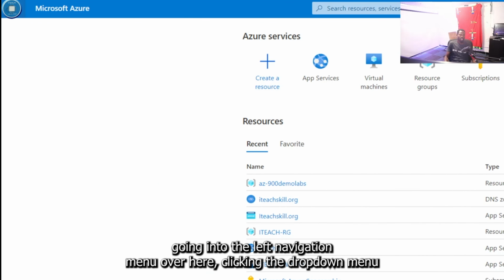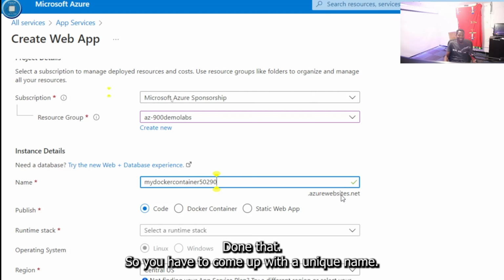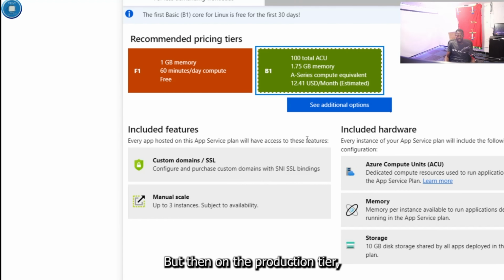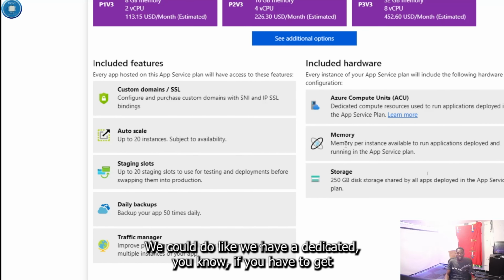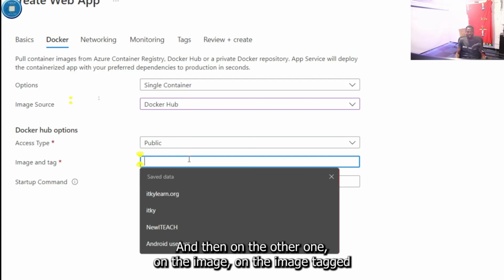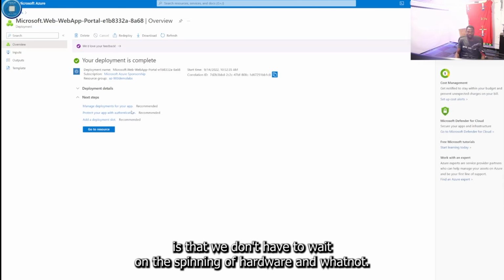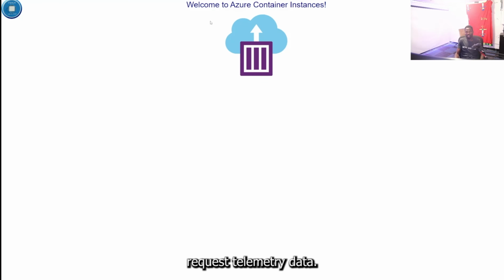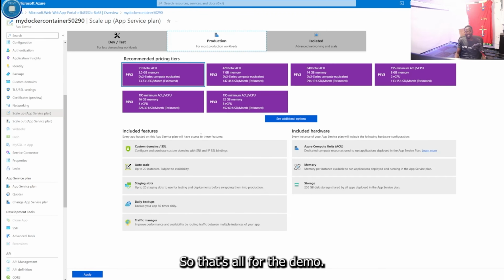Create a Web App using Azure | Az-900 Lab 2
In this quick lab, I will create a web app that runs a Docker container. The Docker container contains a Welcome message.

Azure App Service are actually a collection of four services, all of which are built to help you host and run web applications. The four services (Web Apps, Mobile Apps, API Apps, and Logic Apps) look different, but in the end they all operate in very similar ways. Web Apps are the most commonly used of the four services, and this is the service that we will be using in this lab.